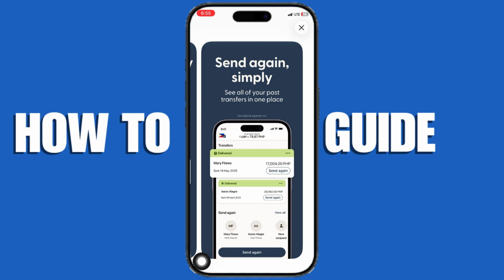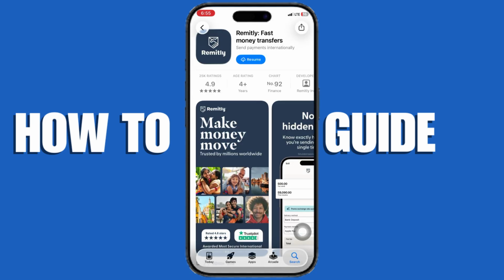How To Use Remitly Money Transfer (Easy Guide)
Learn How To Use Remitly Money Transfer with this step-by-step tutorial. This guide shows you how to send money with Remitly, complete a Remitly money transfer, set up your account, track your transfer, and understand Remitly international money transfer for fast and secure payments. Perfect for beginners looking for a simple Remitly tutorial and Remitly app tutorial.